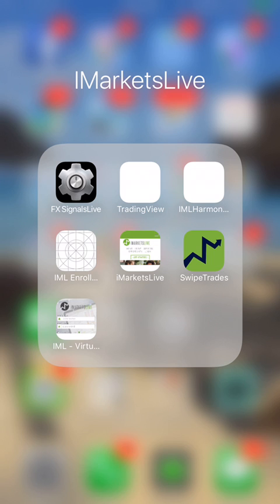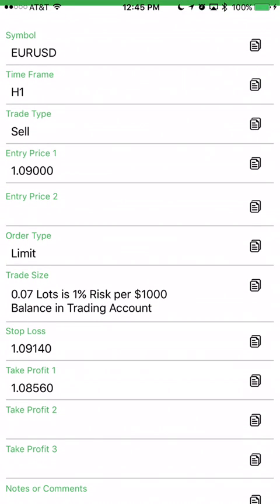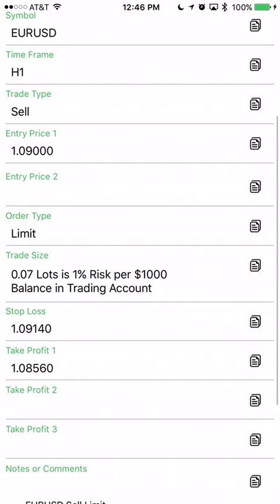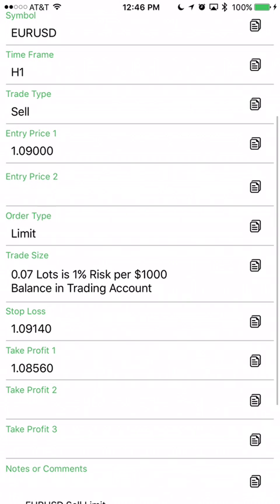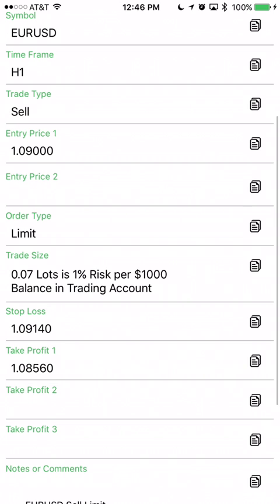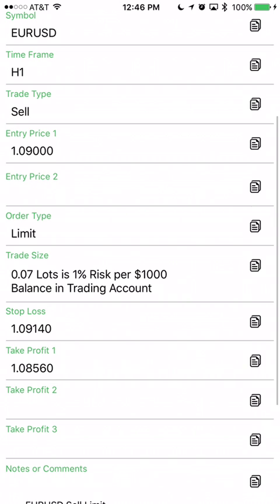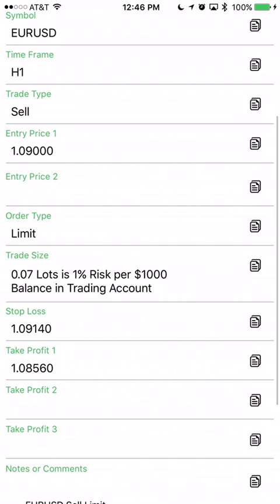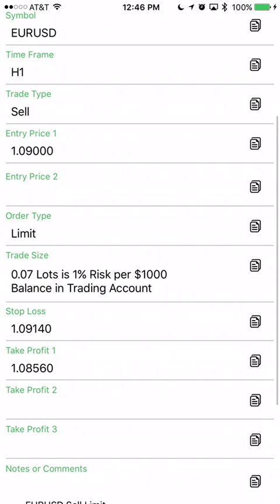How to enter a SwipeTrade into MT4 050417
How To enter our AWESOME Imarketslive SwipeTrades Signals

Would you like to learn to trade? we have a fantastic Training Platform that you can follow along with and earn while you learn.  message me and i will help you get started with our getting started guide. Lee to learn more about Forex or Trading text TRADE to 555888 and our team will respond as quickly as possible. or if you are ready to get started go and we will schedule your set up appt.